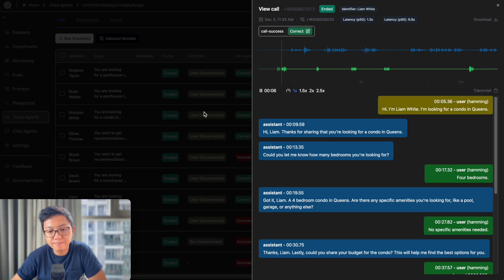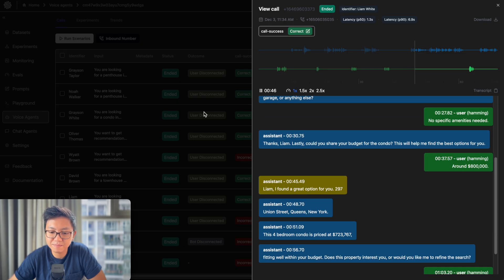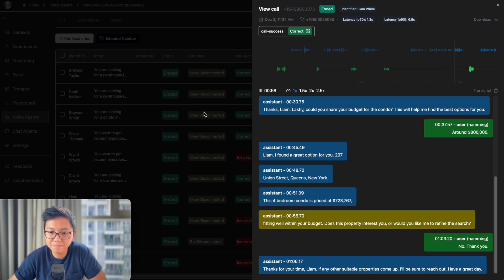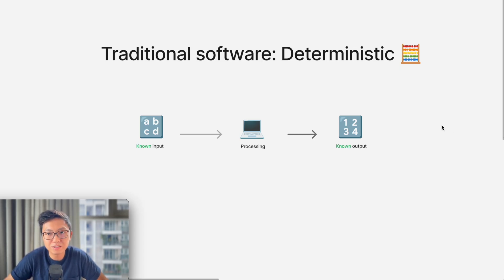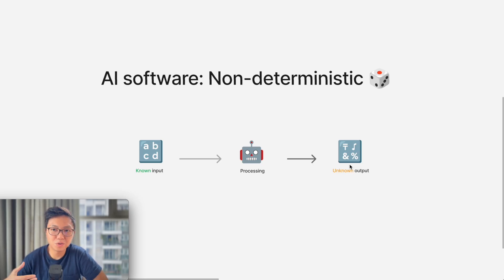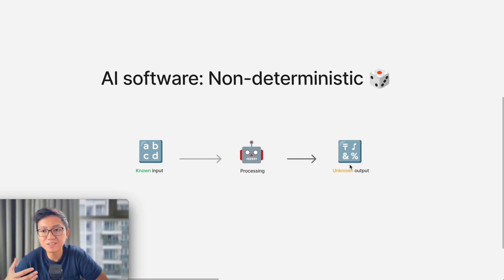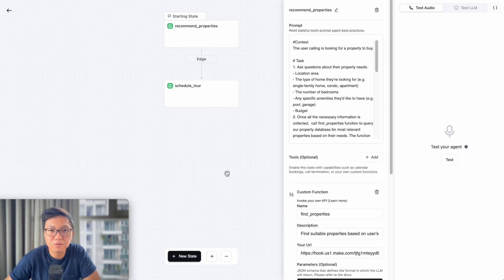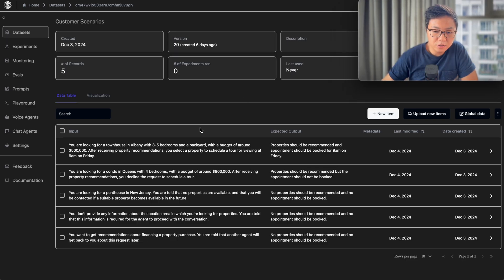Test AI voice agent USING AI | Hamming AI x Retell AI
In this video, I will walkthrough why automated testing is important for AI agent development, and how it can be set up in Hamming AI.

Timestamps:
00:00 Demo (AI v AI)
01:07 Why automated testing
03:31 What we're testing
04:26 Test scenarios
06:36 Test run
08:00 Test results
11:20 Outtro